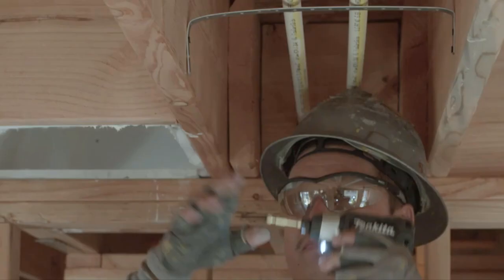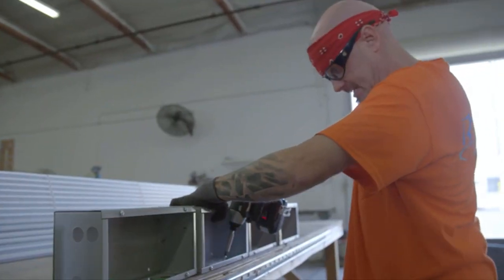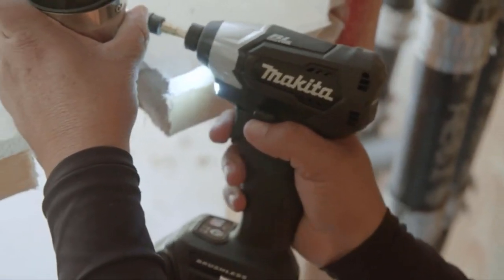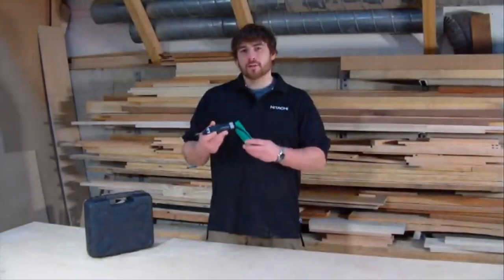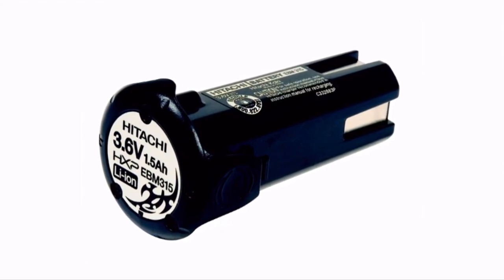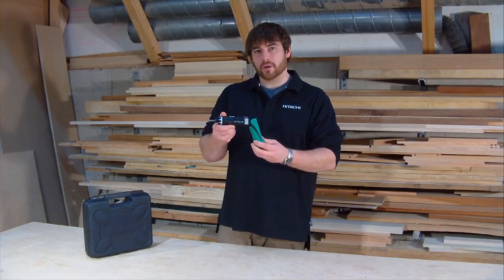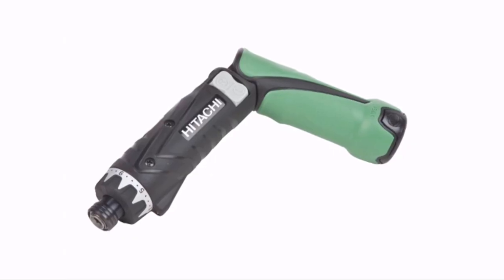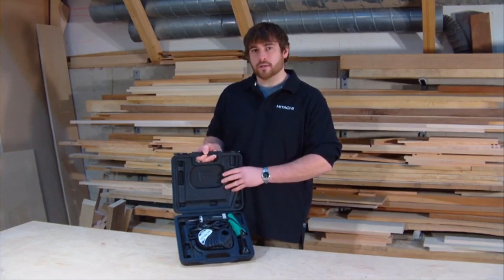Best Cordless Drill 2020 * TOP 10 Cordless Drills 🛠️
BEST CORDLESS DRILLS IN 2020:
1. Hitachi/Metabo DB3DL2
2. Makita CX200RB
3. Dewalt DCD771C2
4. PORTER-CABLE 20V
5. BLACK+DECKER LDX120C
6. Bosch CLPK232A
7. Hitachi DS18DSAL
8. Makita XFD10R
9. Pink Power Drill PP182
10. Craftsman N17586
Never look for another place to plug in that old, outdated drill. Fully mobile, our complete recommend line of the best cordless drills has the power to drill through tough, dense material with ease. Complete with carrying case, charger, lithium battery for extended use, the best cordless drill offers variable speed clutches for precise drilling precision.

With the power to drive screws up to three inches in length, our selected cordless drills will not drill a hole in your bank account.  With optional battery backup (sold separately), these best cordless drills in 2020 offer increased performance with a higher level of durability.